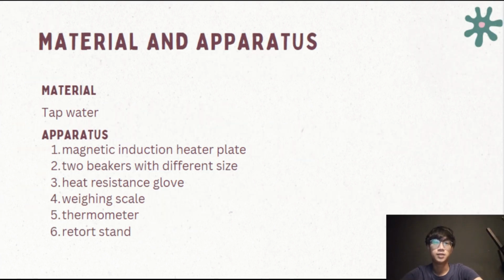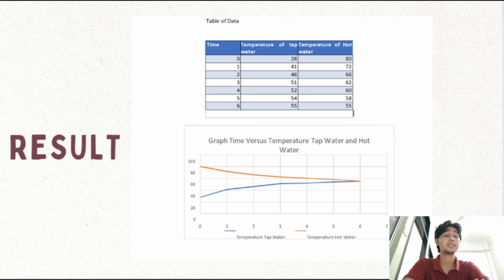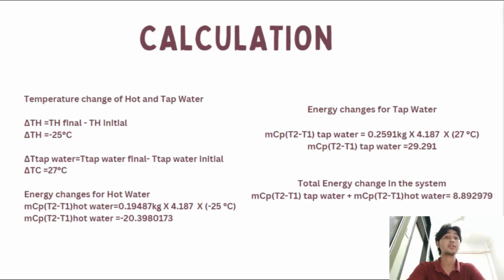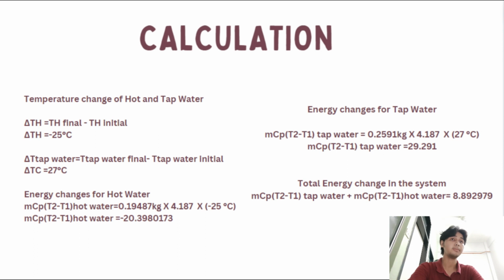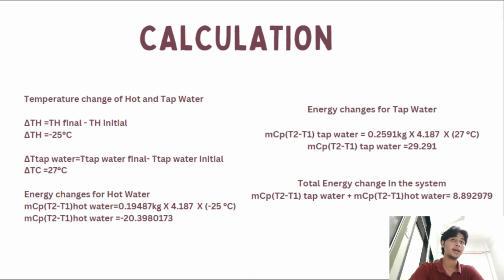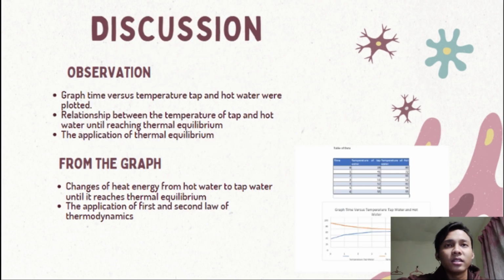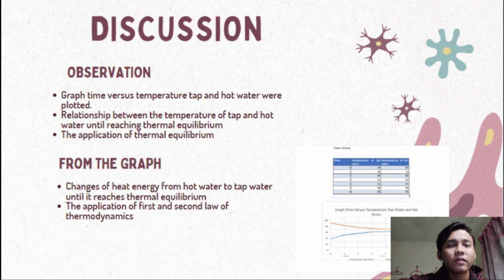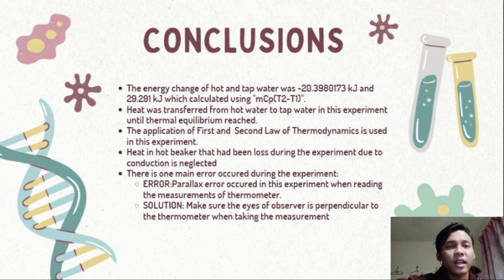Experiment 4 1st&2nd law thermodynamics Group 2